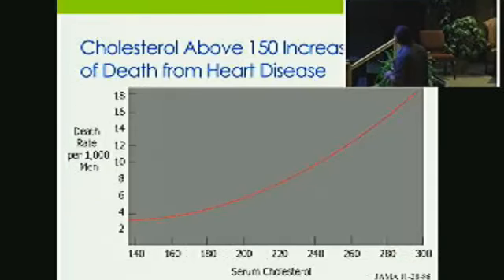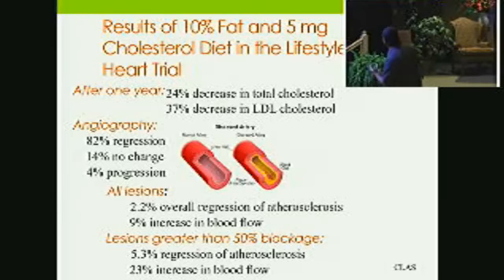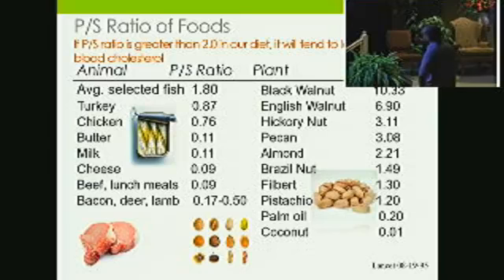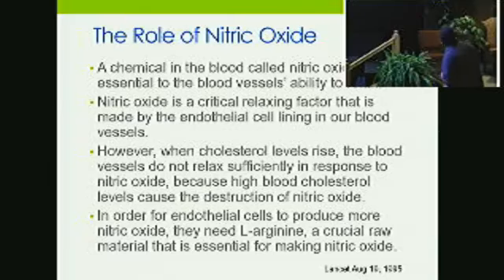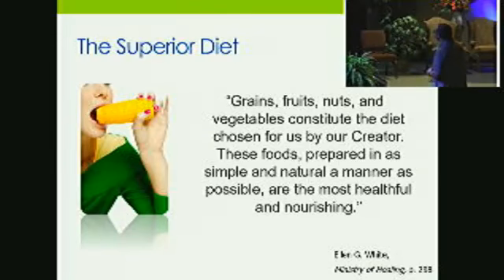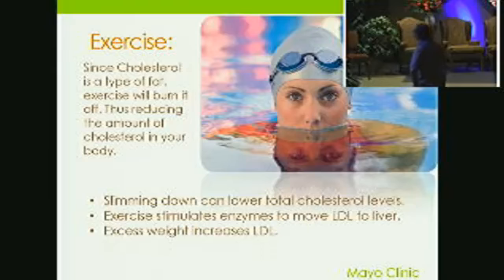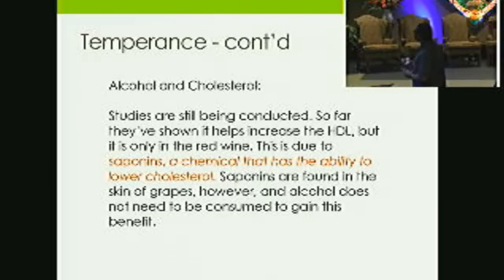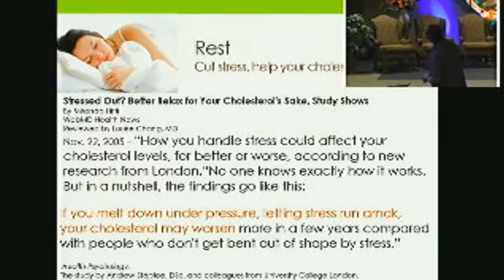Dr Campbell's Heath Message - Cholesterol - August 26, 2017